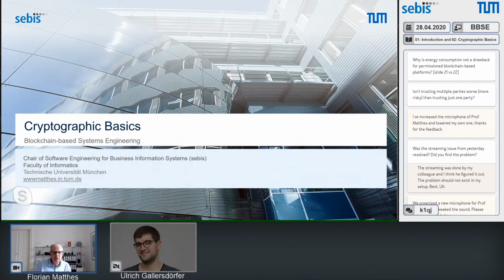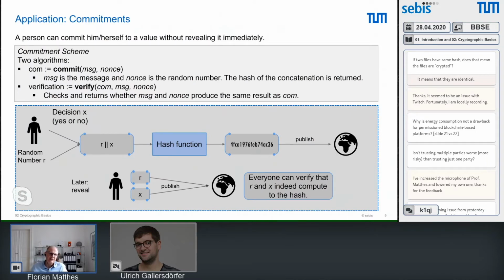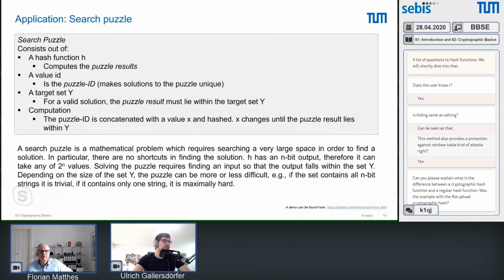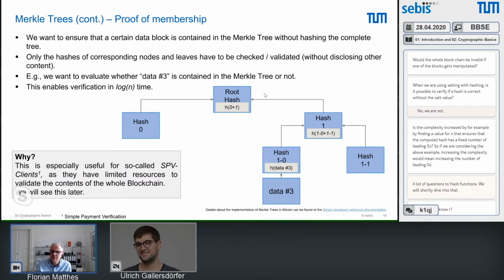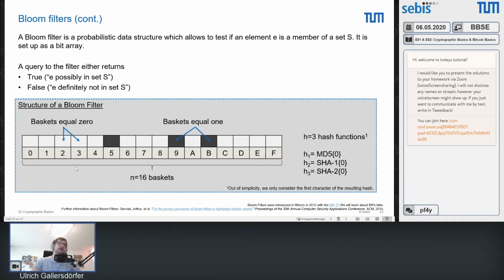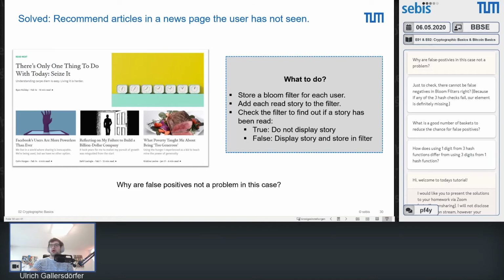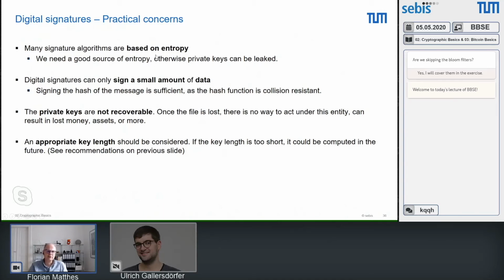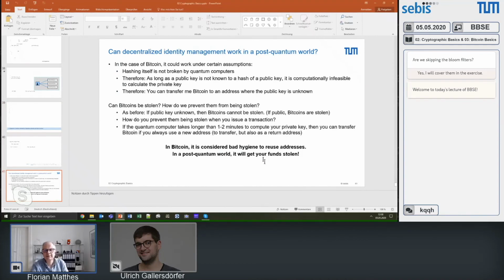BBSE - Lecture 2: Cryptographic Basics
Lecture 2: Cryptographic Basics

Chapters
0:00 2. Cryptographic Basics
1:50 2.1 Cryptographic hash functions
3:20 2.1.1 Properties of cryptographic hash functions
6:39 2.1.2 Additional properties of cryptographic hash functions
10:13 2.1.3 Applications
31:15 2.1.4 SHA-family
35:12 2.2 Hash pointers & data structures
35:35 2.2.1 Hash pointers
36:44 2.2.2 Blockchains
40:01 2.2.3 Merkle Trees
48:13 3. Bloom filters
1:20:24 4. Digital Signatures
1:39:37 5. Digression: Quantum resistance of signature schemes and hash functions